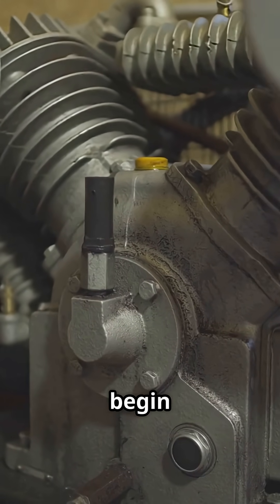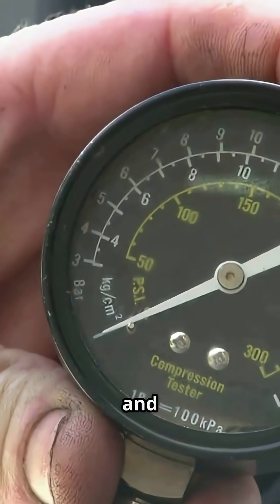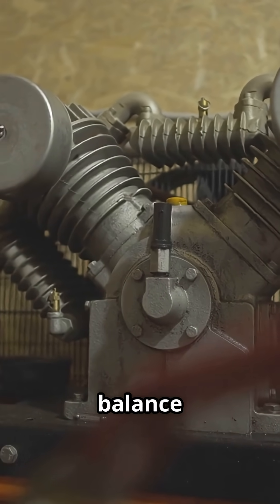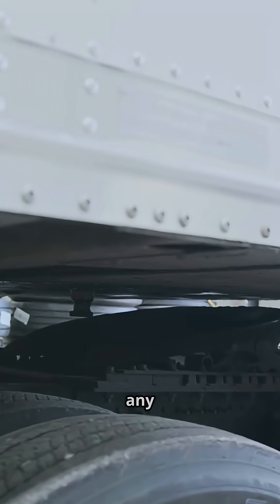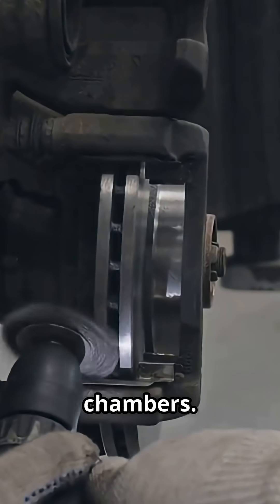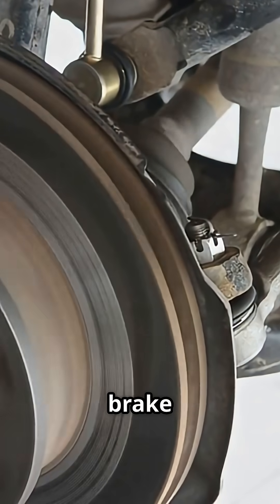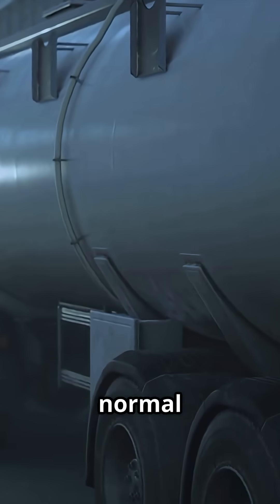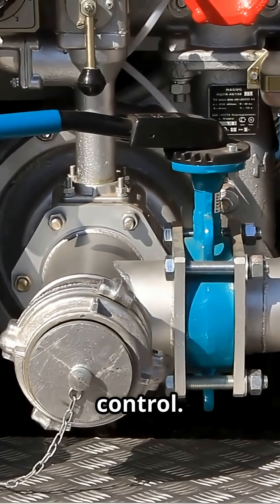How Air Brakes Actually Work on a Semi 🚛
Eighty thousand pounds of steel — controlled by compressed air. This short shows how semi-truck air brakes function from compressor to chamber, explaining each mechanical step in detail with accurate visuals, pressure ranges, and realistic truck sounds. Real trucks. Real physics.